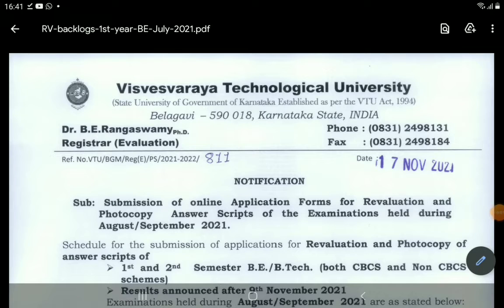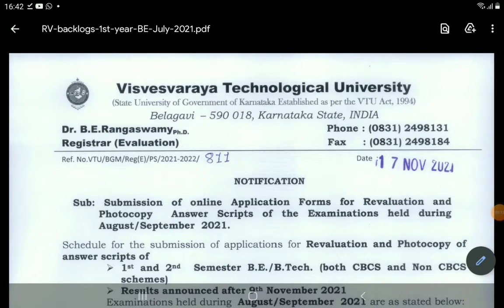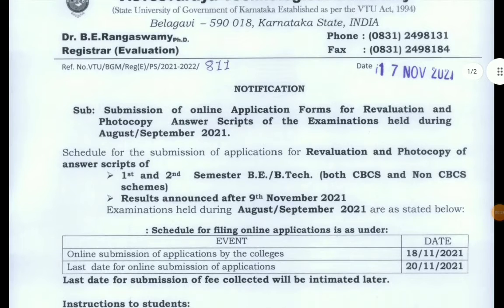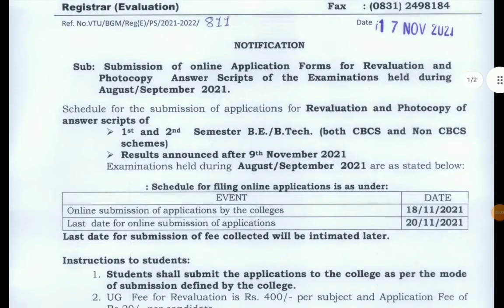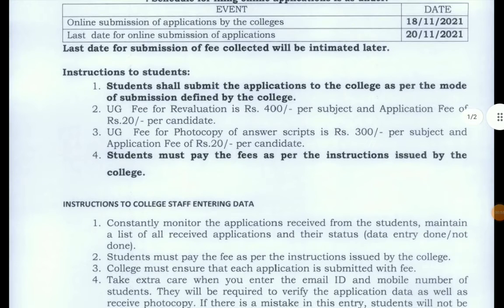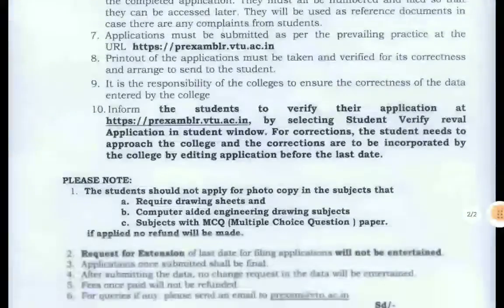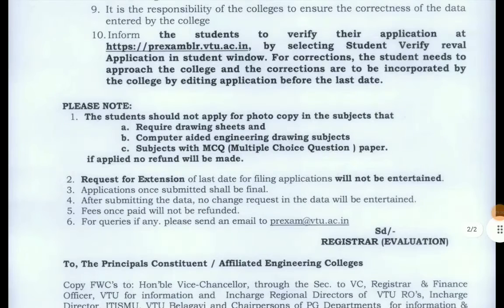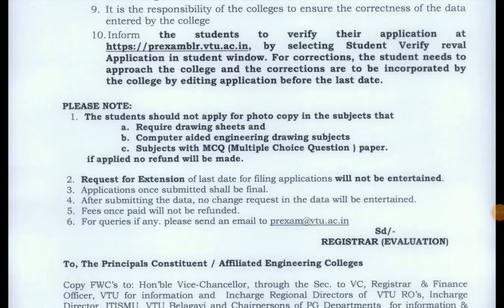VTU UPDATE|NOV 17 2021||students solution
Upi id:hatersvtu@ybl

are vtubers real,
are vtu exams tough,
are vtubers real people,
are vtubers bad,
are vtubers still popular,
are vtubers dying,
are vtubers anime,
are vtubers ai,
can vtubers show their face,
can vtubers date,
vtuber can't stop laughing,
do vtubers use voice changer,
do vtubers make money,
do vtubers change their voice,
do vtubers use facerig,
do vtubers have to sing,
do vtuber clippers make money,
do vtubers make a lot of money,
do vtubers use their real birthdays,
does vtu fail students,
does vtu fail in 8th sem,
does vtubers use voice changer,
does vtube studio work on discord,
does vtube studio support vrm,
does vtuned own his shop,
how does vtubers work,
what app does vtuber use,
how to have vtuber avatar,
how to have vtuber,
how to have vtuber voice,
vtuber have confidence,
vtubers have dirty minds,
how vtuber work,
how vtuber avatars work,
how vtubers are made,
how vtube,
how vtubers change your friends,
how vtubers change your friends reaction,
how vtubers manipulate,
which vtuber should i watch,
what vtuber,
what vtubers look like,
what vtubers say,
what vtubers do to your friends,
what vtubers look like in real life,
what vtuber software does hololive use,
what youtuber are you,
when vtubers mention philippines,
when vtubers burp,
when vtuber,
when vtubers play minecraft,
which youtuber are you,
which vtuber am i,
which vtuber makes the most money,
which vtuber should i watch quiz,
which vtubers are actually guys,
why vtubers are popular,
why vtubers hide their identity,
why vtubers,
why vtubers prove,
why vtubers are graduating,
why vtu is bad,
why vtu server down,
why vtubers wear gloves,
will vtu pass in revaluation,
when will vtu colleges reopen,
vtuber we will,
vtubers would you rather,
vtubers roblox would you rather